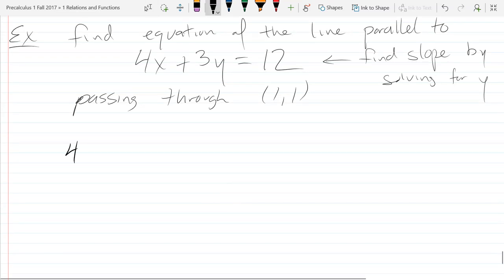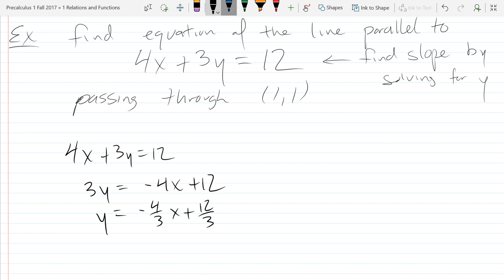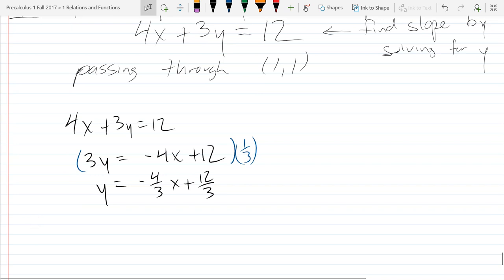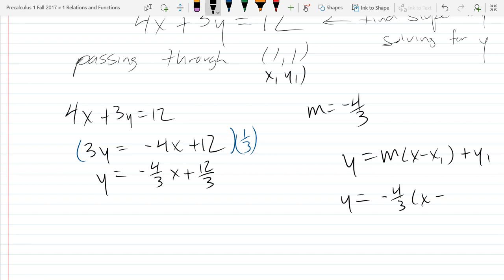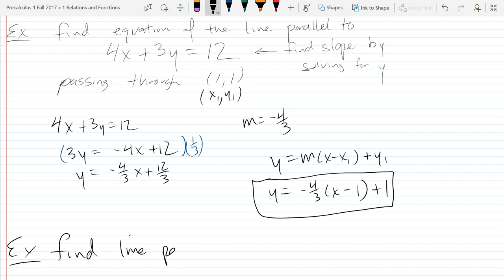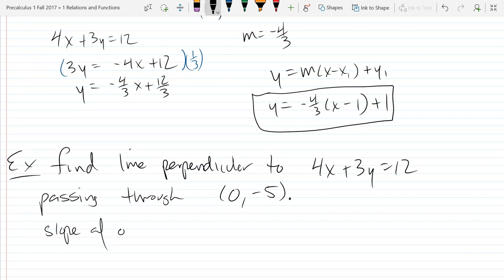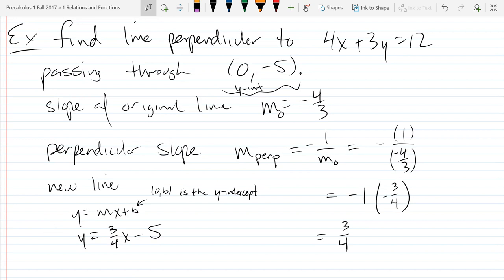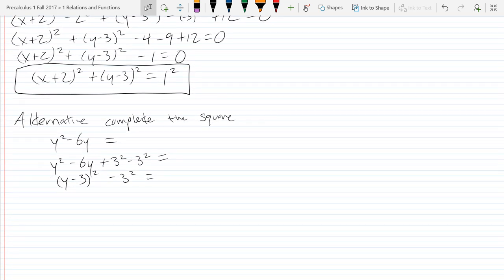Precalculus 1 lecture 2017 09 25